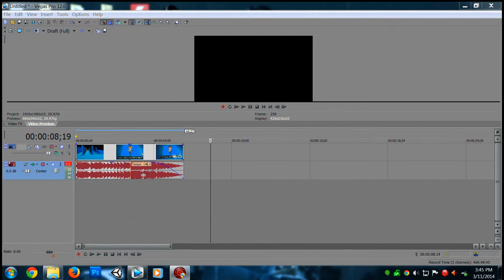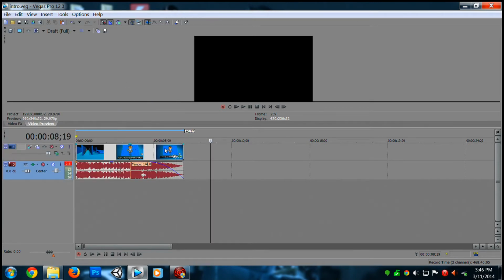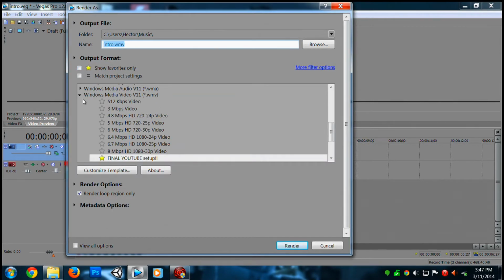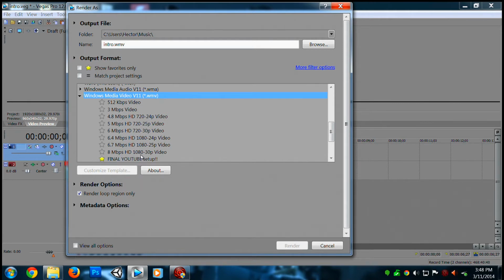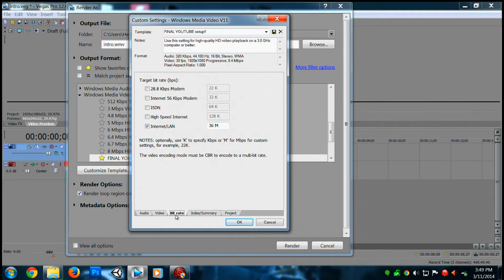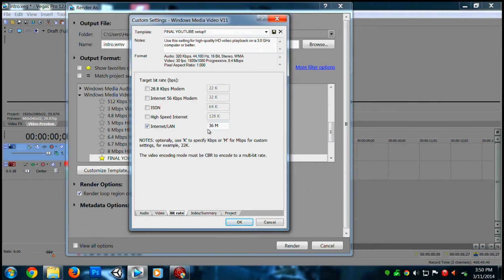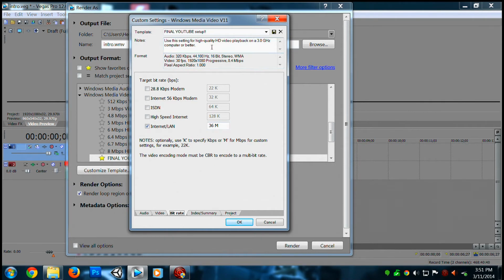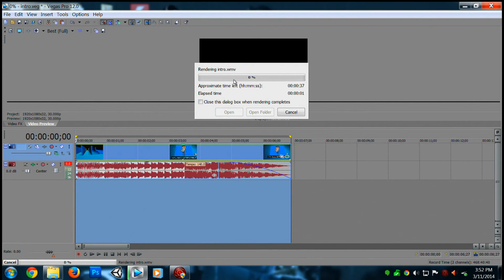Quick Tip #3 - The Best Render Settings For Sony Vegas Pro 12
Hector from Not2NerdyEnt gives you a Quick Tip. Tip #3 teaches you The Best Render Settings For Sony Vegas Pro 12

Special Thanks to AudioMicro for the music in this video.
Intro Music is called DUBSTEP CITY EDIT 1.30 by fordtyson
Outro Music is called "Dubstep Hero" by Vogelaudio